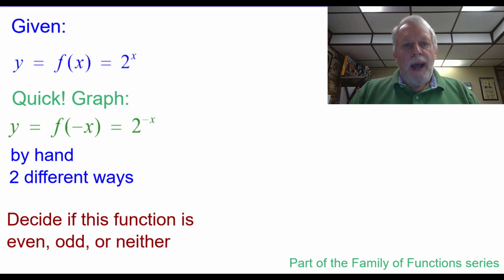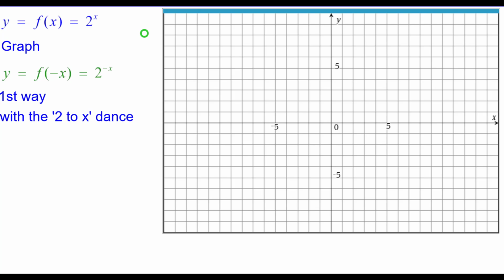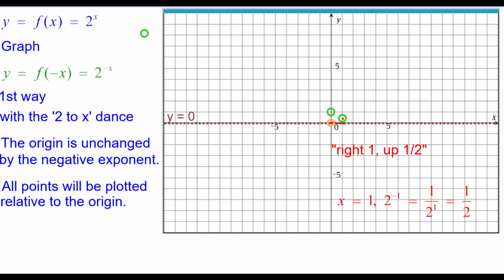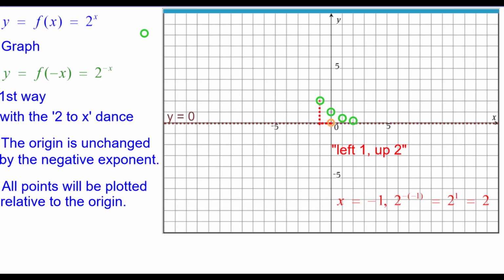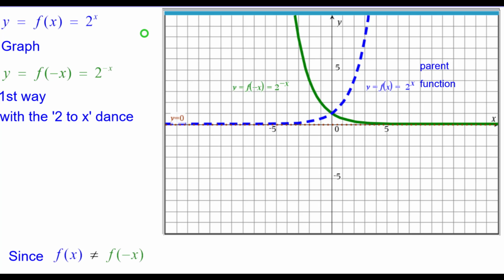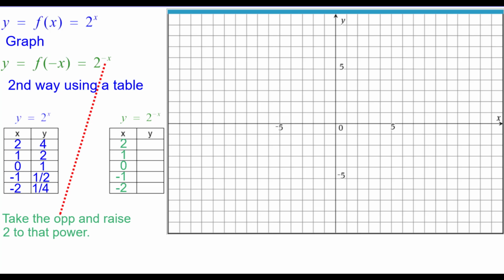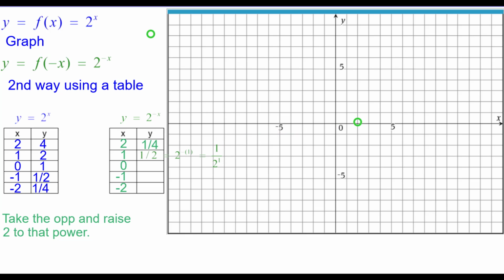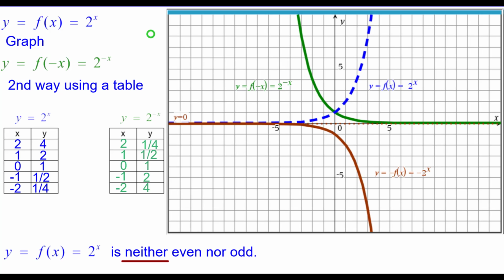Quick! Graph y=f(-x) for f(x)=2 to the x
This "Quick! Graph" video explores the effect of the transformation f(-x) on the parent function y=2 to the x.